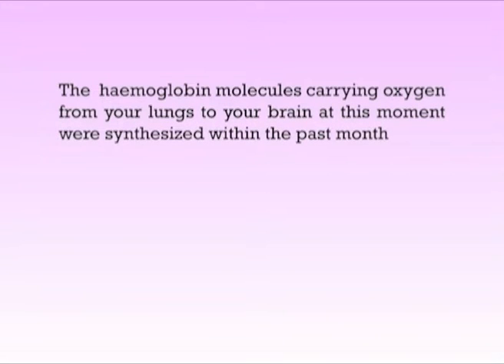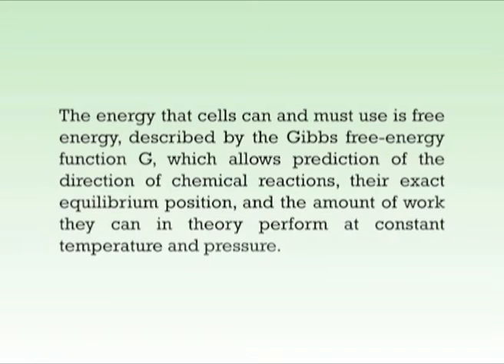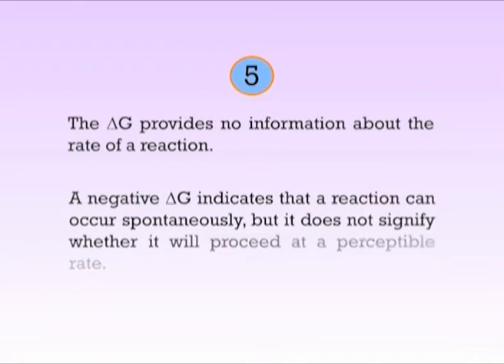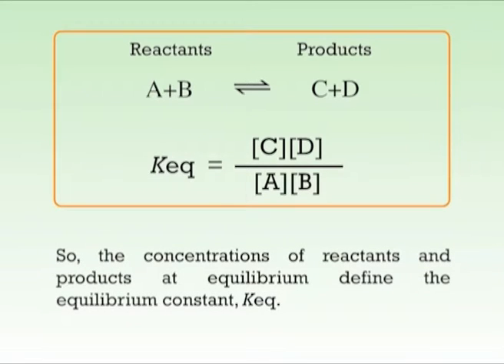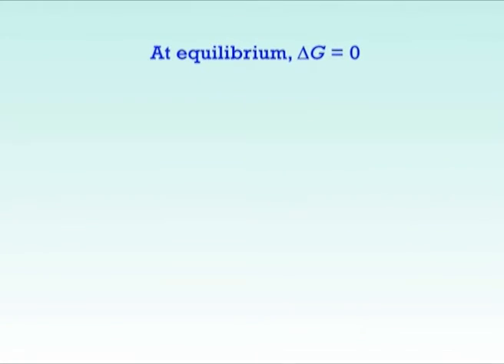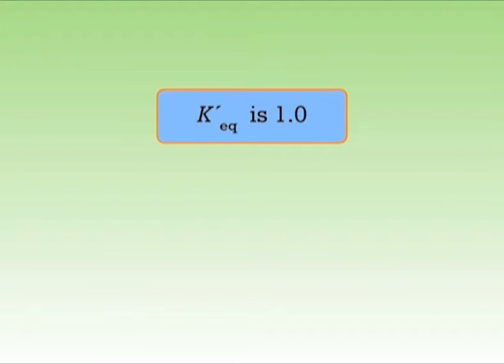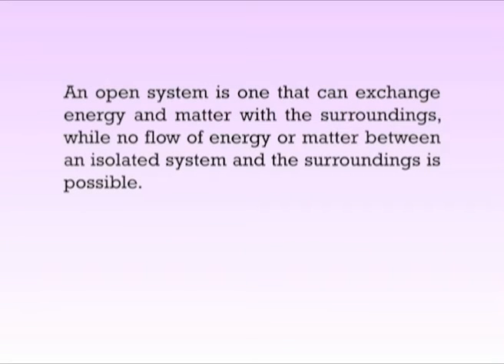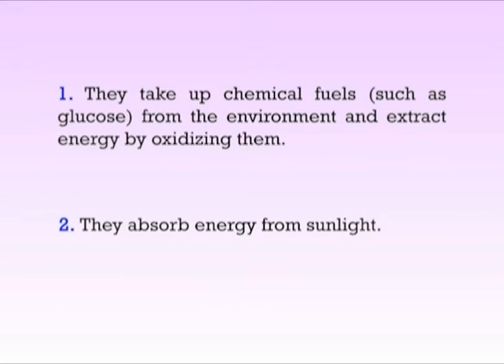Equilibrium State, Open and Closed Systems